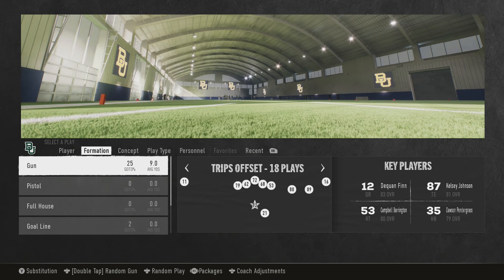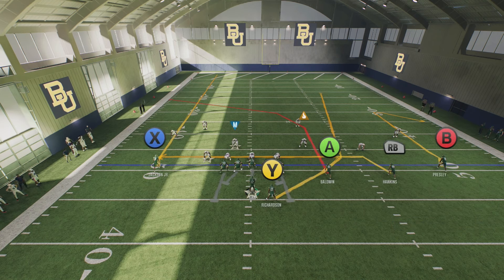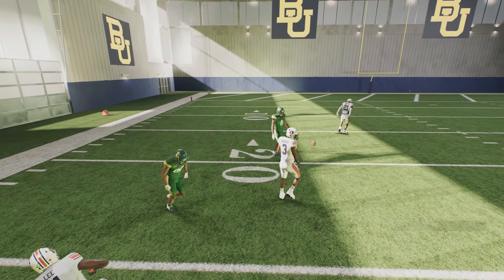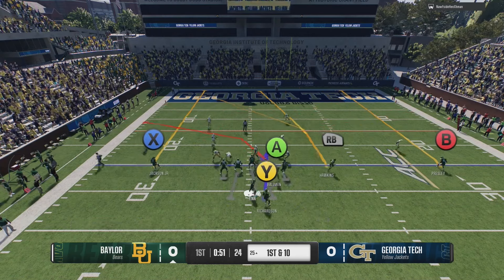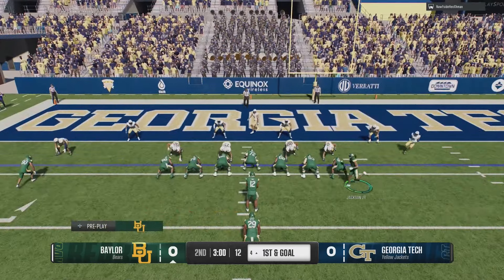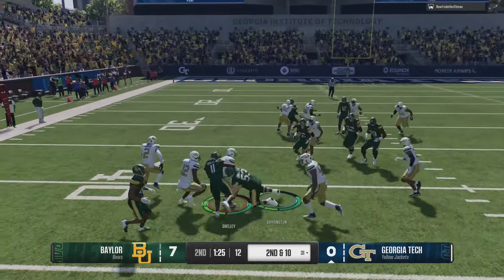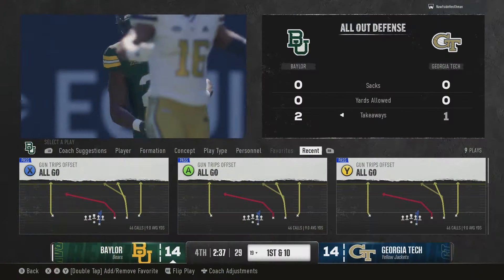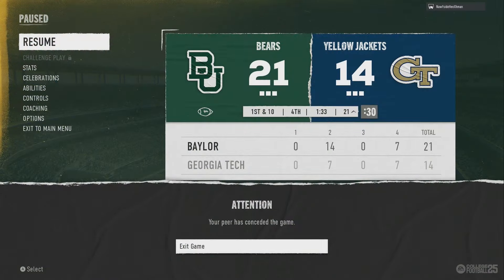NCAA 25 OverPowered Route Beating All Defenses In College Football 25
In this video we have one of the best route in college football 25 beating all defenses!!!